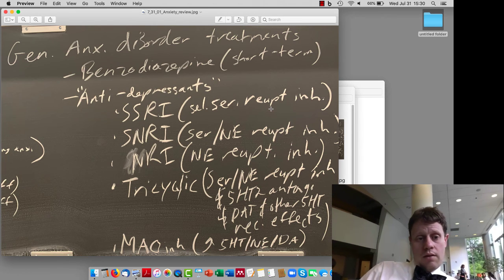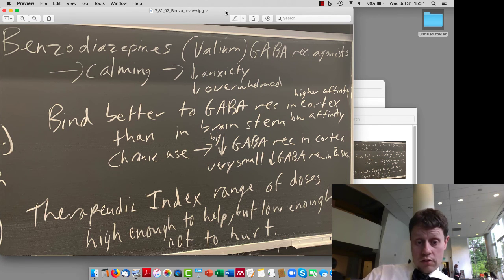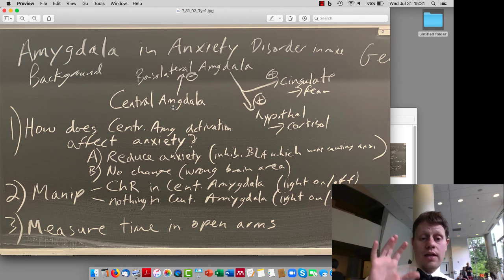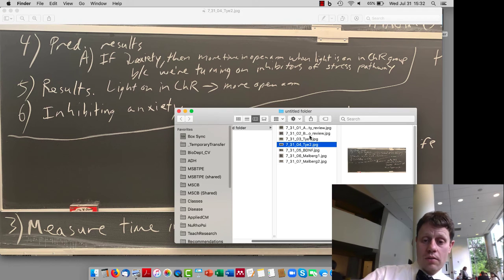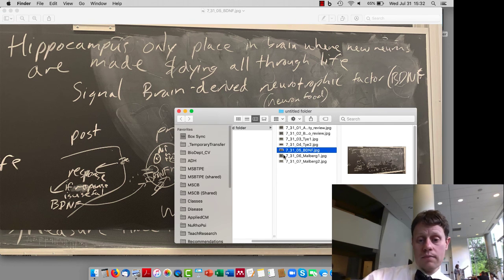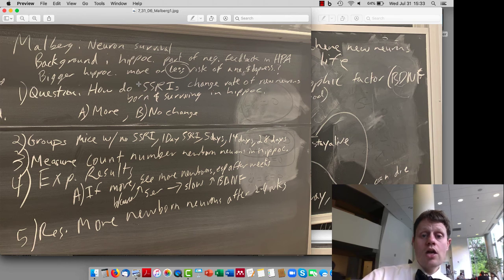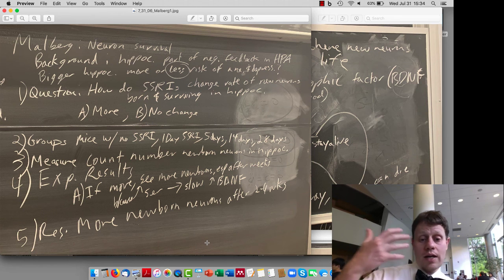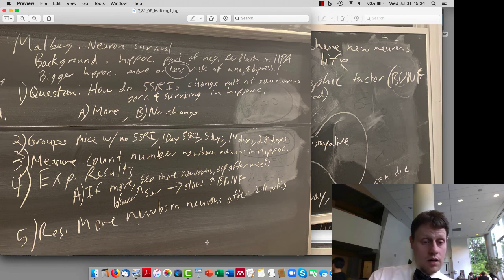20 MDD Anxiety Benzo TherapeuticIndex Tye Malberg BDNF